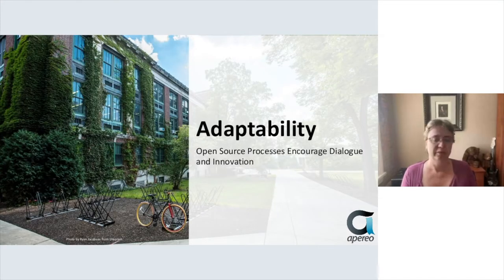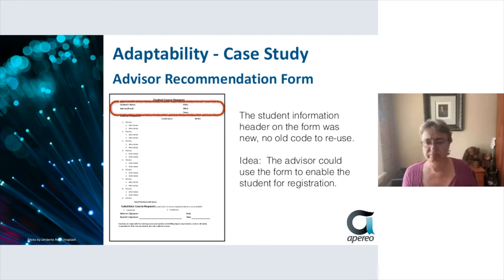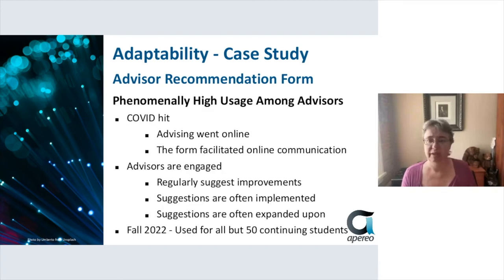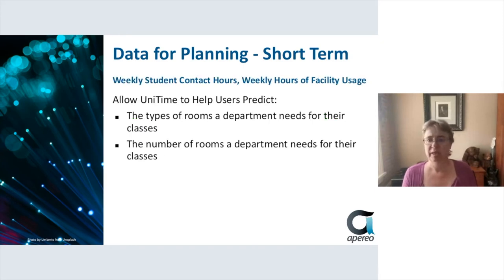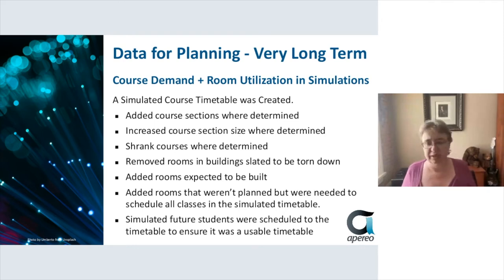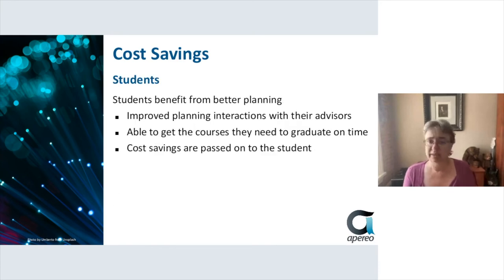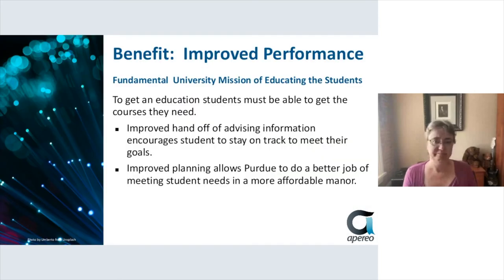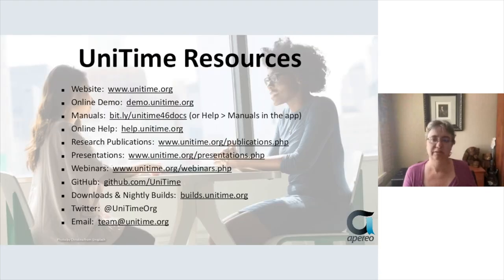OA22: How Purdue University has Benefited from the use of UniTime and Open Source Practices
Presented by: Stephanie Schluttenhofer | Senior Application Developer / Founding Partner UniTime LLC, Purdue University / UniTime LLC

Session Description: Purdue has reaped many advantages from its support and use of UniTime, an open source course scheduling system. Among these are:

* Better ability to adapt to quickly changing needs through open processes and dialogue.
* Improved performance of Purdue's fundamental mission: providing for the education of its students.
* Increased availability of information required to help plan for future needs.
* Enabled cost savings as a result of better planning.
* Ease of integration with other systems.

This presentation will give examples of how UniTime has made improvements in each of these areas, and will touch on one example feature requested by users, the Advisor Recommendation Form. It is intended for anyone with an interest in enhancing the performance of their university and how UniTime can assist.